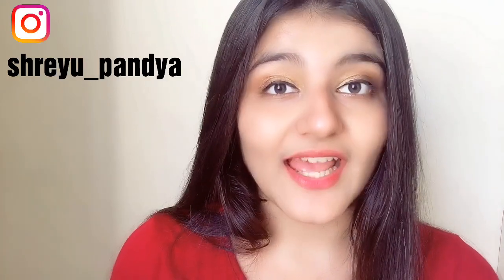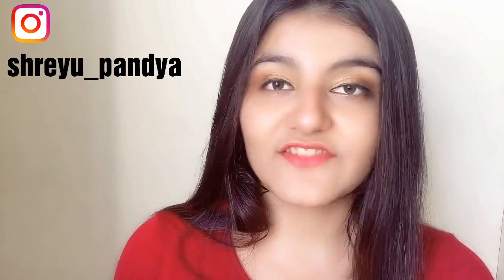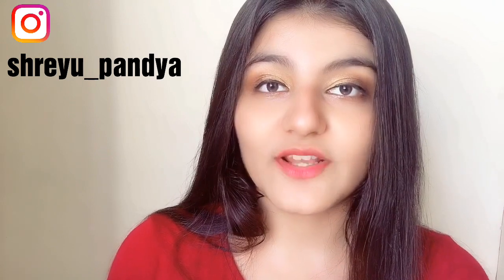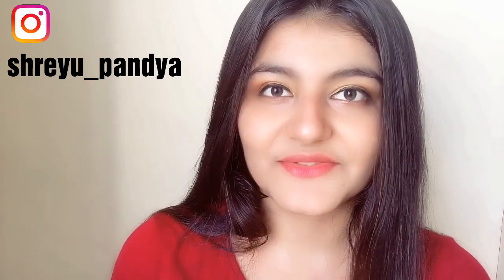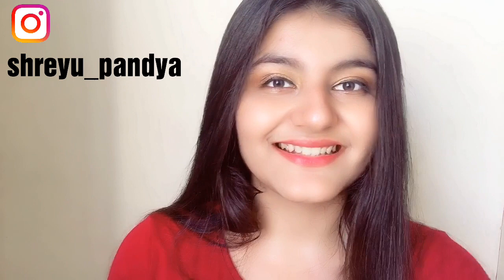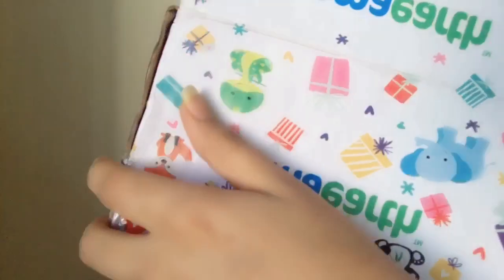Organic Products Ft. Kova Organics & Mamaearth | Shreya Pandya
Heyy,
so ,here are few products which i received from kova organics and mamaearth. All the products are organic and cruelty free as well as of good quality.Hope you would like it.
Link of products:
1. Kova Organics Serum

2.Kova organics Hair Oil:

3.Mamaearth Body wash:

P.S: All the videos on this channel are made solely by me,Shreya Pandya.Don't use any photos or videos without permission.